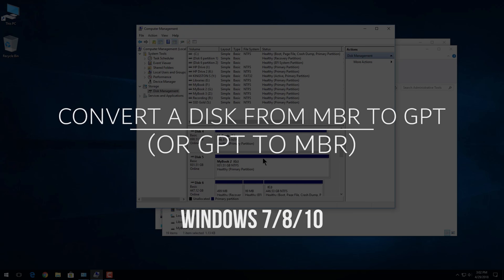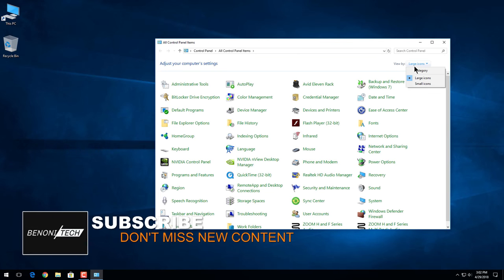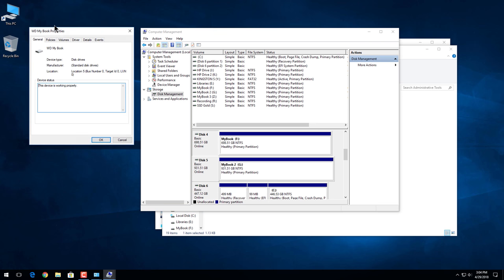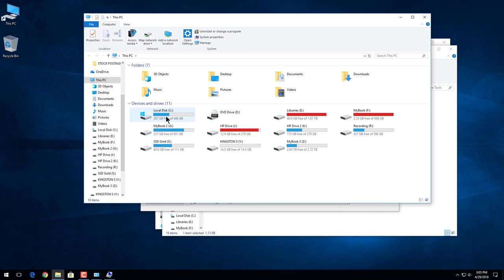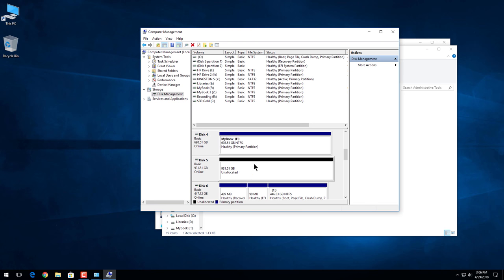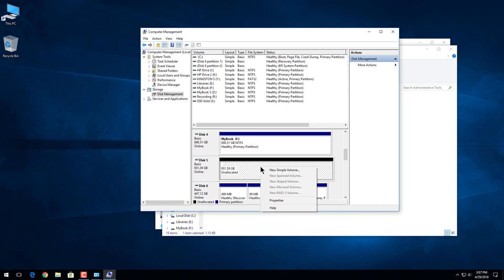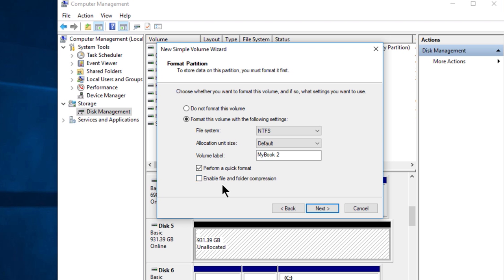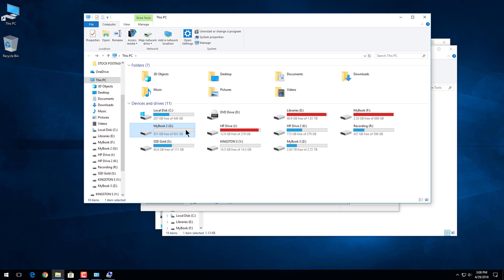HOW TO CONVERT A DRIVE FROM MBR TO GPT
In this video I'll show you how to convert your hard drive (or SSD) from a MBR partition, to the more modern GPT. With this method YOU WILL LOSE ALL DATA ON THE DRIVE - SO BACKUP FIRST!

I am using Windows 10, but the process is the same for Windows 7/8.
You can use the same process to go from GPT to MBR.

👉What's the difference between MBR and GPT?

Ethereum:
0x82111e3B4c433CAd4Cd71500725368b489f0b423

Bitcoin:
17ZDtMBXopFK4tpwG3iXU9WFznG65CgCJD

Bitcoin Cash:
127HvctzcxvGwP8LAamG7K8XSqPV4JzU2G

Litecoin:
LMdsQxvwo72aboVB2fA5kiq9YwyFNkvMKY